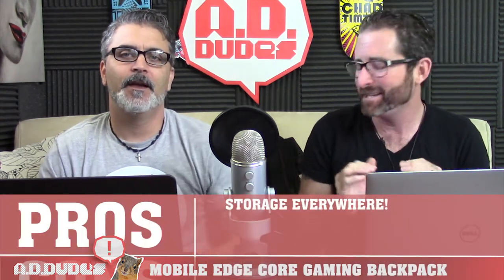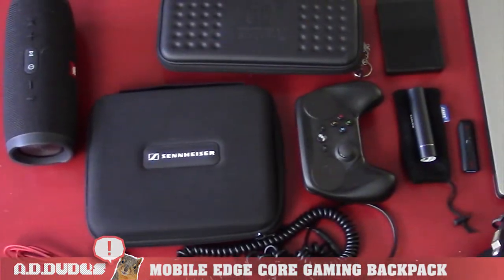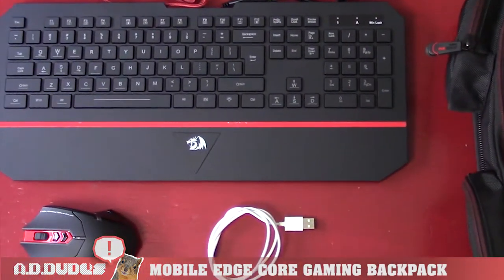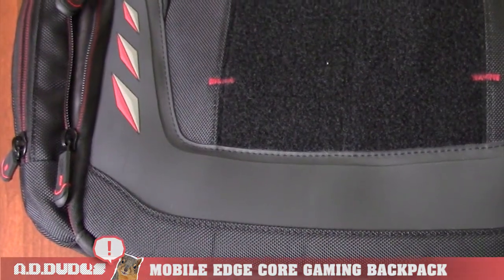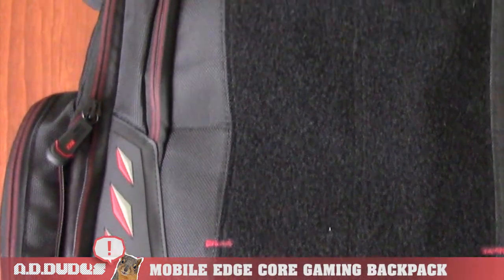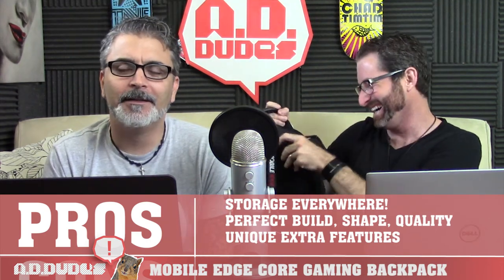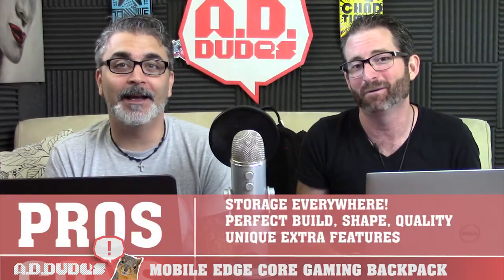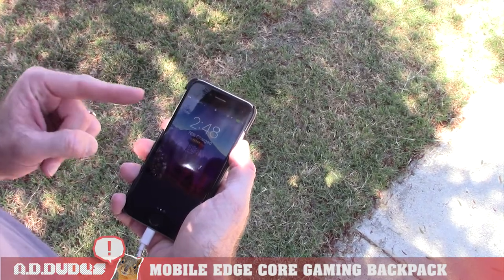Is the CORE Gaming Backpack. Better than Razer? The ADDudes Review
Does the Mobile Edge CORE gaming bacpack have the EDGE in gaming mobilility? Doritos and Mountain Dew just got even more popular… with more storage as well!